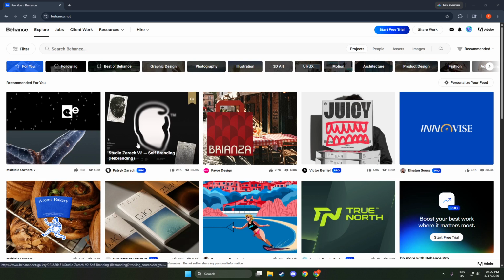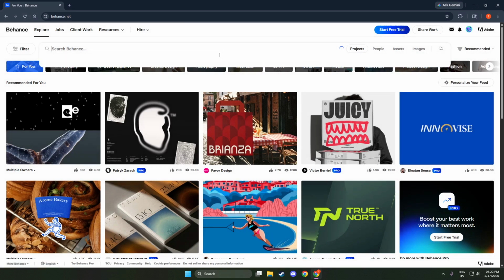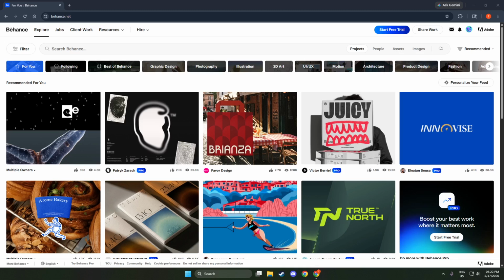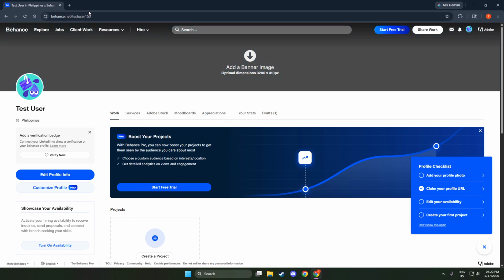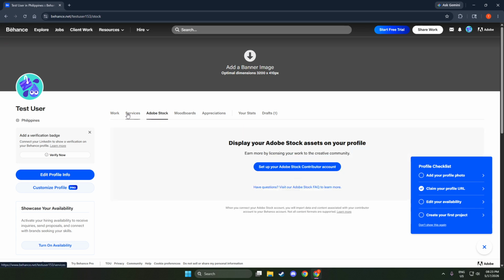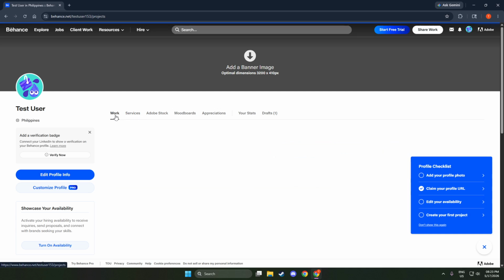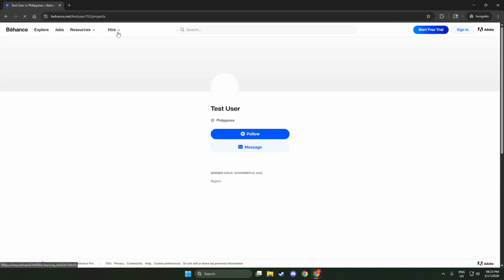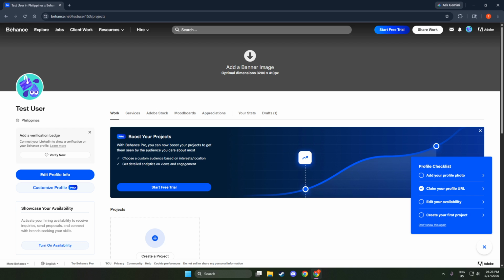How to Share a Behance Link [2026 Full Guide]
How to Share a Behance Link

In this video, we show you exactly how to share a Behance link to help you showcase your creative work and distribute your portfolio across different platforms. Mastering this process improves your digital networking, making it effortless to direct potential clients, employers, or fellow creators straight to your design projects.

Locating and copying this unique URL is essential for creative professionals looking to expand their digital footprint and maximize their visibility. Understanding how to properly grab this link ensures you can seamlessly distribute it via professional resumes, email signatures, job applications, or social media bios without formatting errors.

Technical Specs:
Software: Behance; Feature: Profile & Project Settings